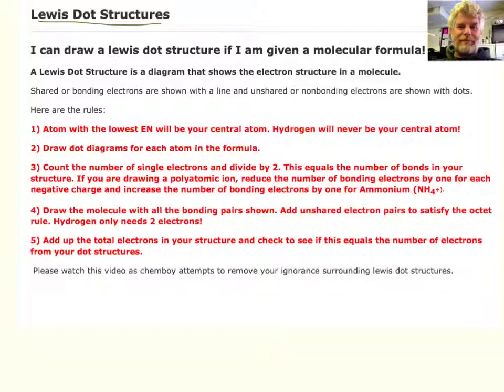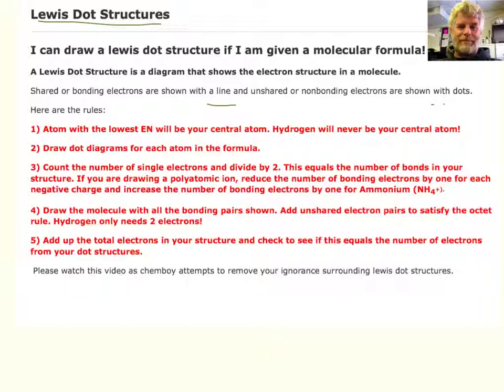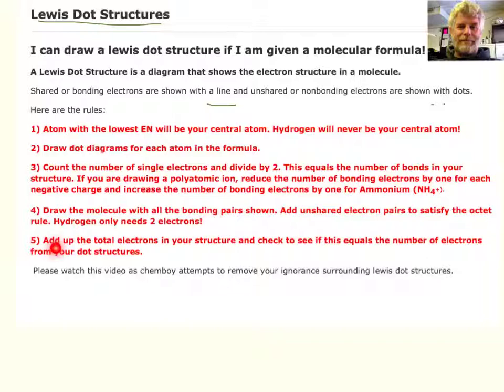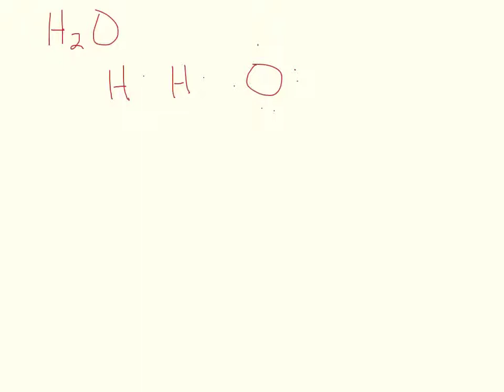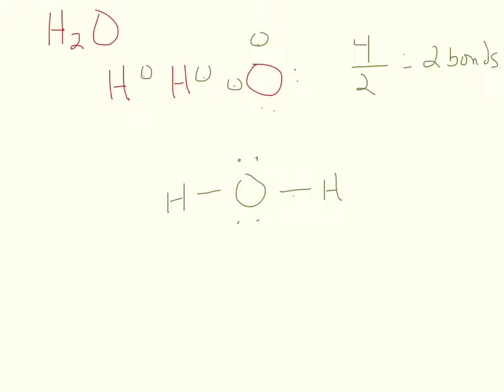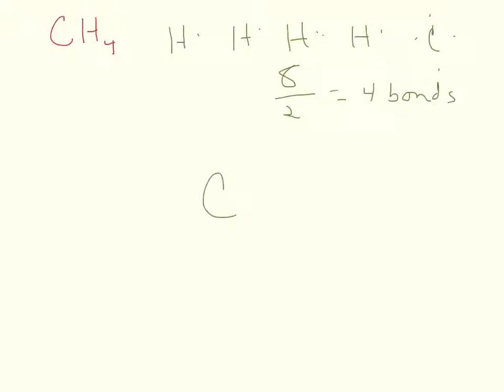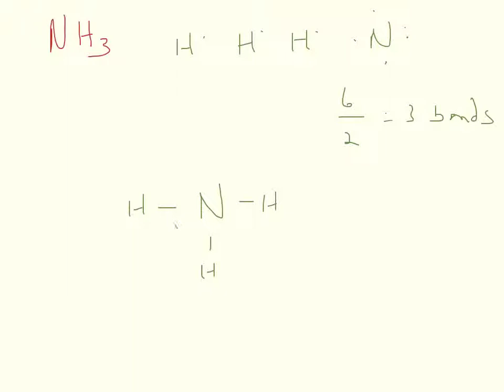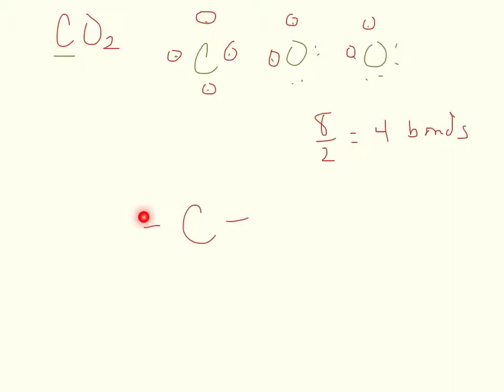Lewis Dot Structures